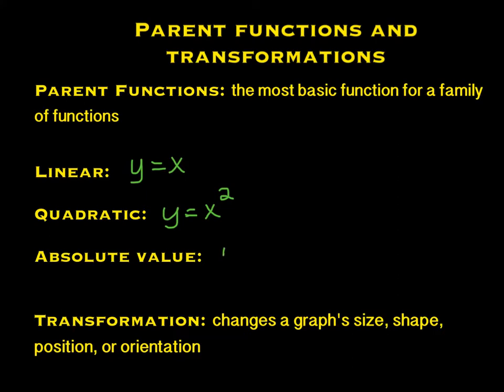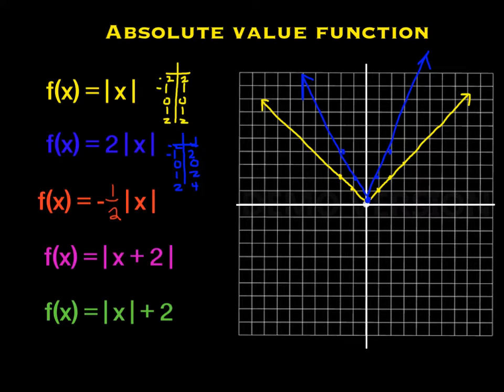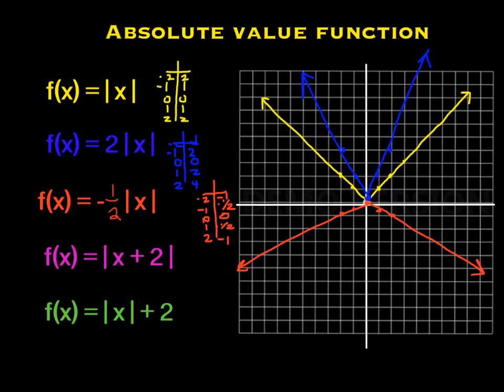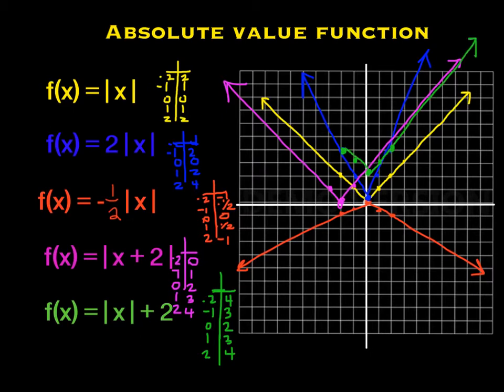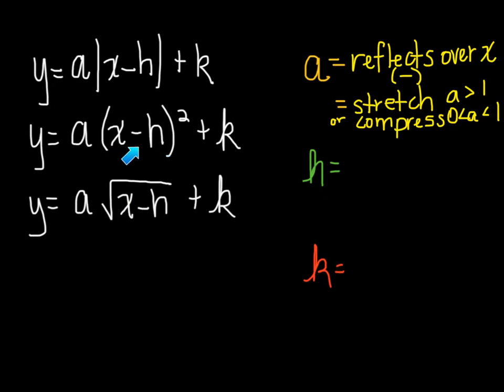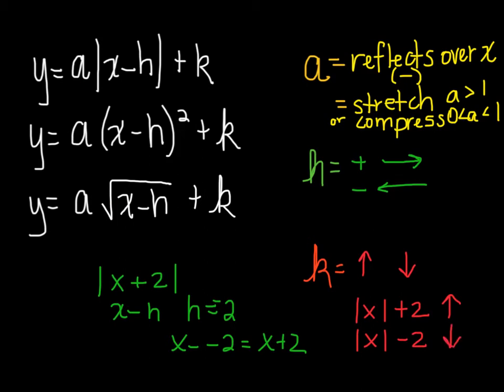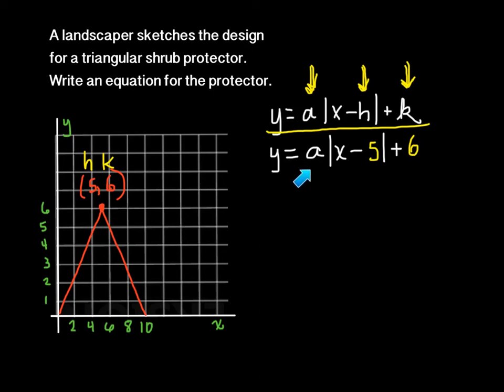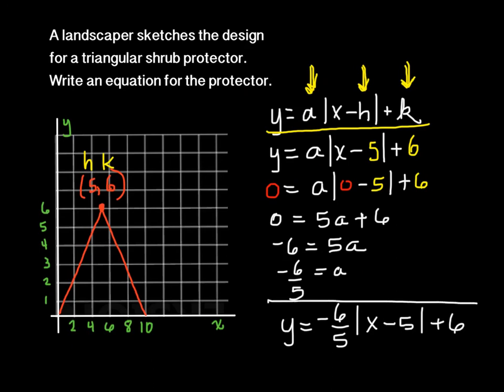PAP Parent Functions and Transformations